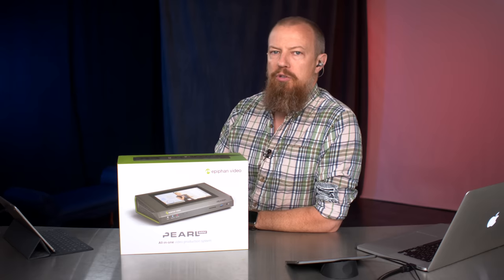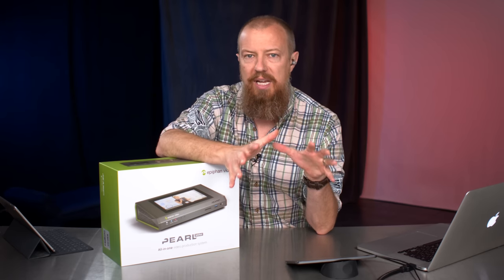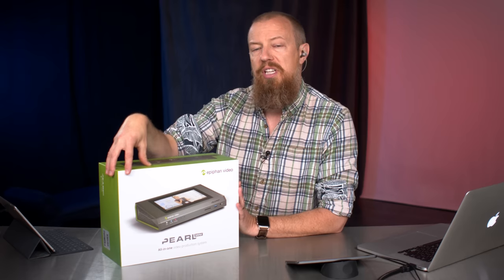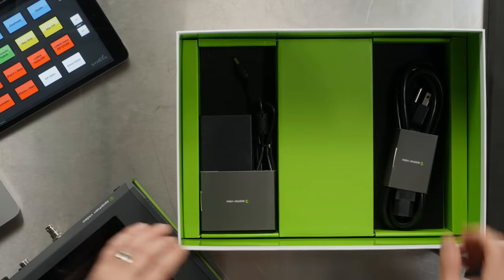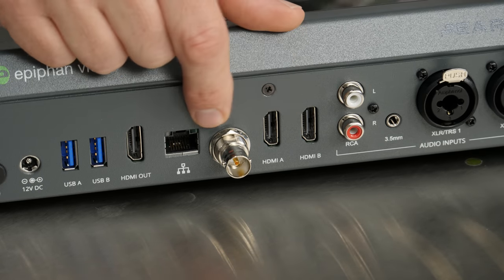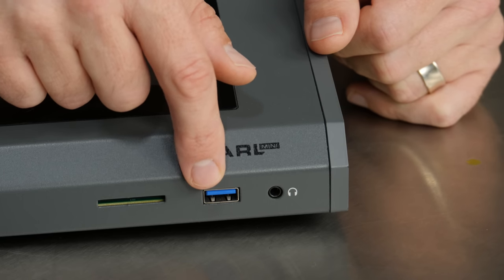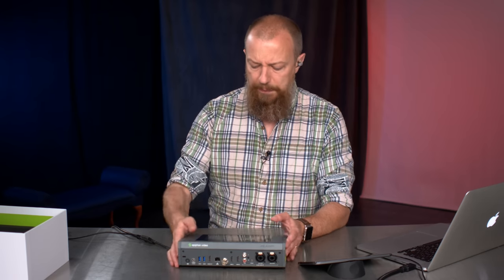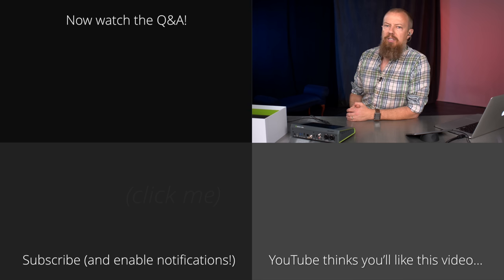Epiphan Pearl Mini Unboxing ► NEW All-In-One Video Production System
The long-awaited Pearl Mini is here! This little brother to the Pearl-2 is a hardware streaming solution for those seeking portable, flexible, and the utmost in quality for their streams. We'll be looking at this quite a few times over the coming weeks, starting with an unboxing!

-PhotoJoseph